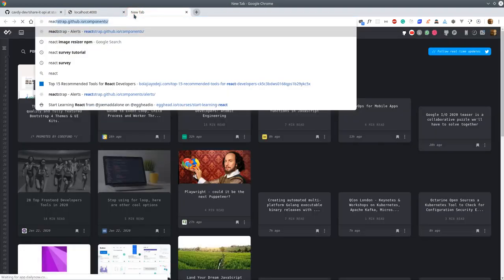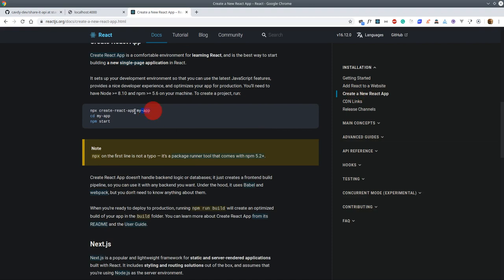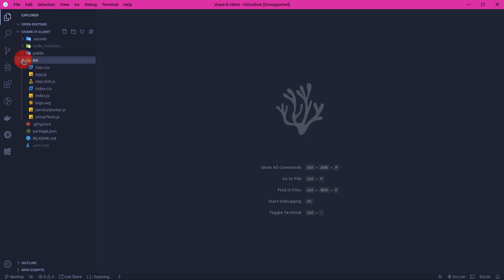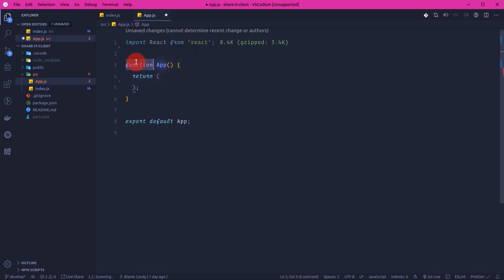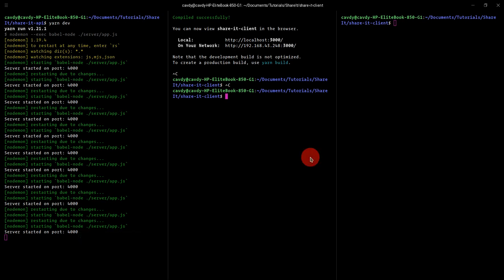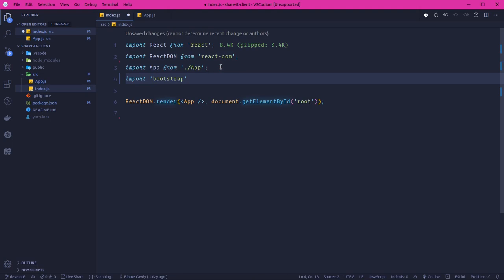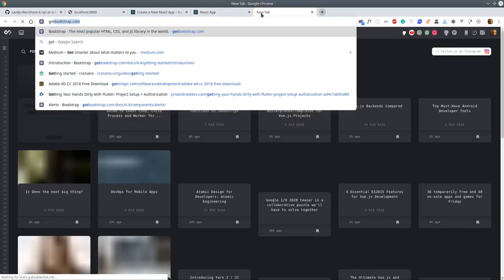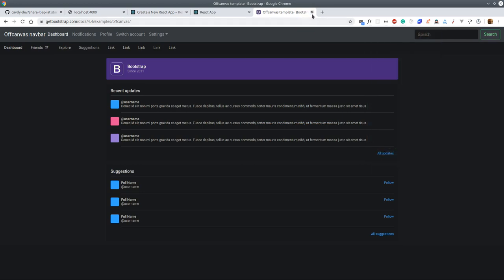JS FullStack Project (Instagram Clone) - Setup our frontend